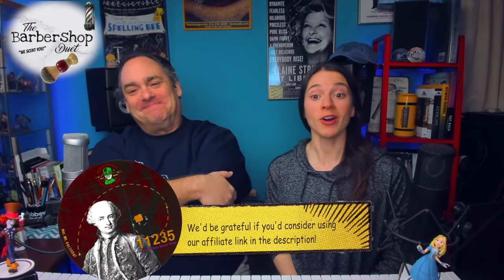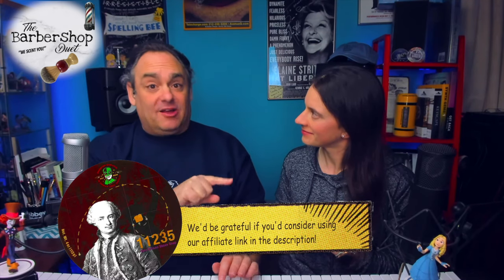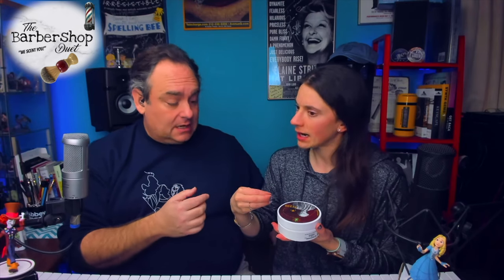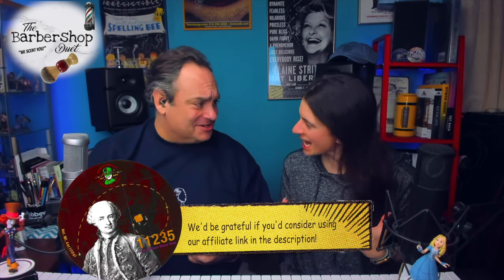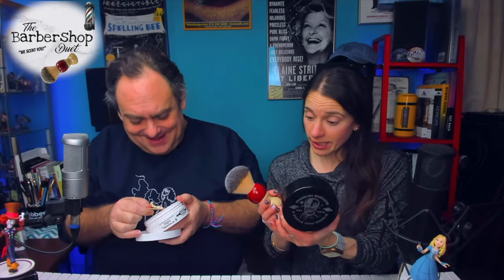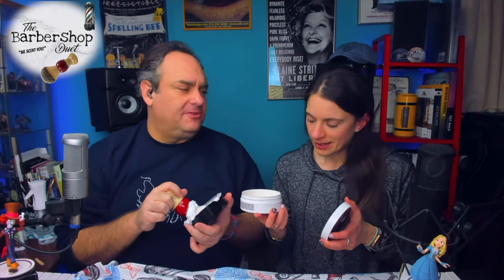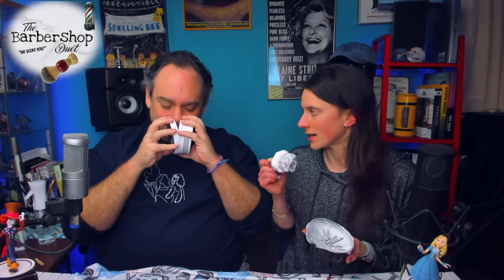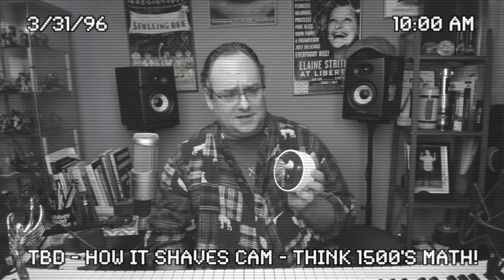The Barbershop Duet - 11235 Shave Soap by Phoenix Artisan Accoutrements - Unboxing and Review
11235 Shave Soap by Phoenix Artisan Accoutrements - Unboxing and Review

It lets them know "We Scent You!" and PAA shares a percentage of your order with our channel, which we will probably use to buy more soaps!

Chapters:
0:00 - Intro
2:05 - Meet the Soap
2:52 - The Base and Ingredients
3:21 - The Unboxing
5:02 - First Impressions
10:43 - Original Scent Notes
18:28 - We Scent You, Our Impressions
21:34 - Get Your Own
21:58 - How it Shaves
22:49 - Messages
23:26- Closing